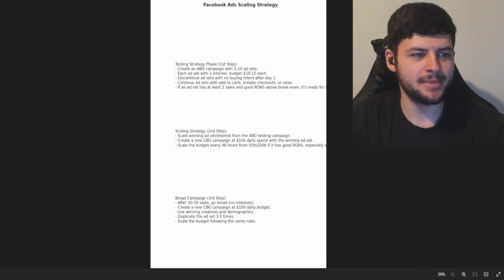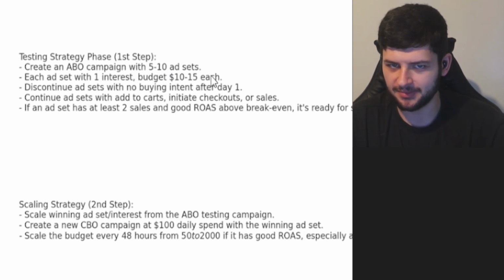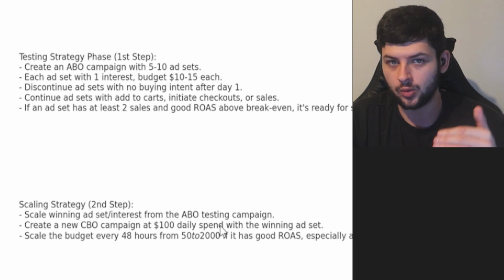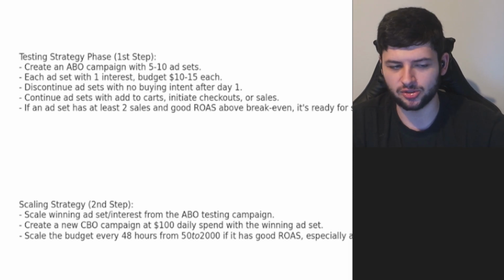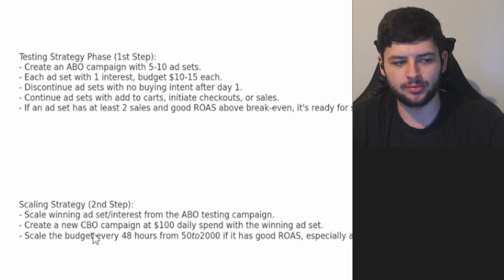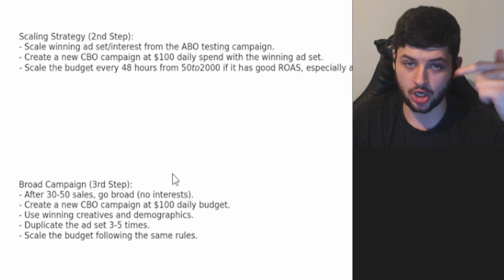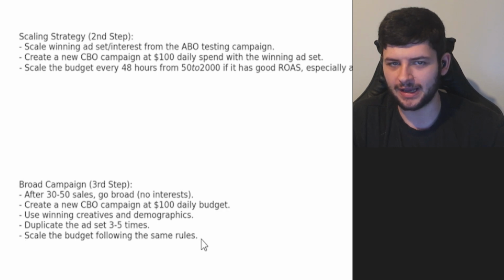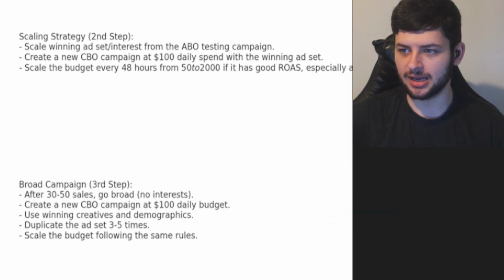My PROFITABLE Facebook Ads SCALING Strategy 2024 (Shopify Dropshipping)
🤑 Learn How to Make $1K Per Day with Dropshipping 🤑 🤑 Learn How to Make $1K Per Day with Dropshipping 🎓 📈 Apply For a FREE Dropshipping Mentorship Call with Me Personally

💰 Join My FREE Dropshipping Discord (learn how to quit your job with dropshipping)

ⓕ Need Help With Your Facebook Ads? I Will Do them for you

Join Dean Alma as we unveil a foolproof Facebook Ads scaling strategy, tailored specifically for Shopify dropshipping success. In "My BULLETPROOF Facebook Ads SCALING Strategy", I share the secrets and tactics that have propelled my Shopify store to new heights. This isn't just another Facebook Ads tutorial; it's a deep dive into an effective scaling strategy that can revolutionize your dropshipping business.

Whether you're just starting out in eCommerce or looking to refine your existing Shopify scaling strategies, this video provides valuable insights and actionable steps. Discover how to leverage Facebook Ads for maximum impact, implementing a scaling strategy that consistently drives results. From broad scaling campaigns and CBO (Campaign Budget Optimization) campaigns to interest targeting strategies, we cover the essentials of effective Facebook advertising.

Learn the art of testing products and campaigns on Facebook, ensuring that you invest in ads that truly convert. This video offers an in-depth look at how to create, test, and optimize Facebook Ads for your dropshipping store, ensuring you get the best return on your investment. Plus, gain insights into broader eCommerce strategies that complement your Facebook Ads efforts.

Whether you're seeking mentorship in dropshipping or just need a reliable strategy to scale your Shopify store, this video is an indispensable resource.

If you're determined to scale your dropshipping business and make the most of Facebook advertising, this video is a must-watch.

Timestamps:
0:00 - Introduction
0:43 - Phase 1 (ABO Testing Strategy)
3:23 - Phase 2 (CBO Interest Scaling Strategy)
6:59 - Phase 3 (Broad CBO Scaling Strategy)
13:04 - Important Tips Before Scaling
13:32 - SUBSCRIBE